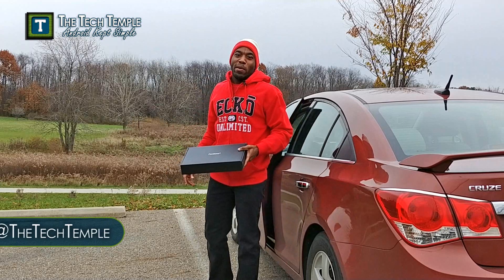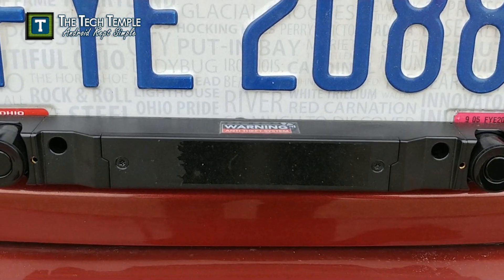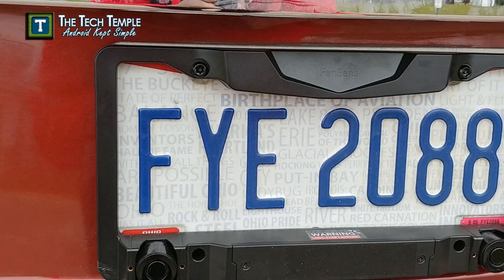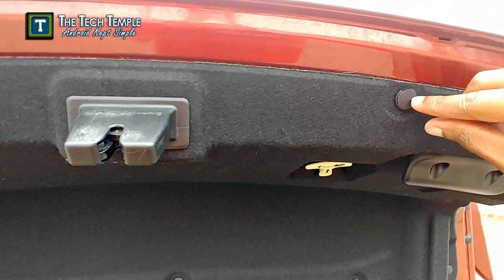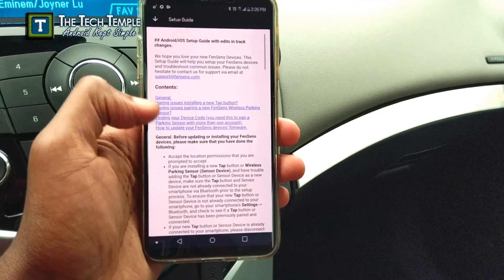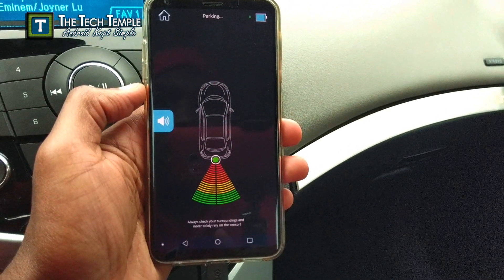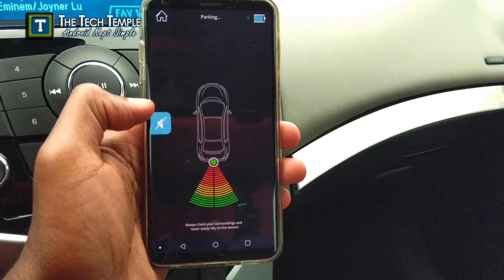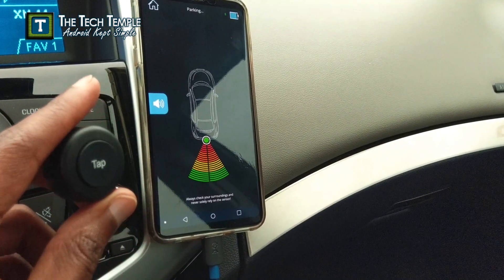FenSens - The Wireless Parking Sensor for ANY Old or New Car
Play 100+ games and get live streaming TV and movies for $1 thanks to Xbox Game Pass and Sling.  I'll show you how to get them for free and how to continue getting Xbox Game Pass for without spending your own money.

Hard Drives I Recommend for Xbox One (X):
1 TB Portable HD
2 TB Portable HD
3 TB Portable HD
4 TB Portable HD